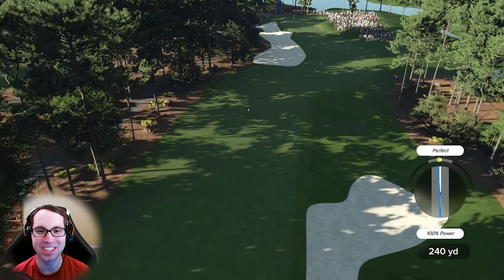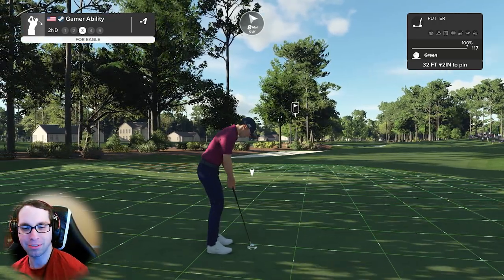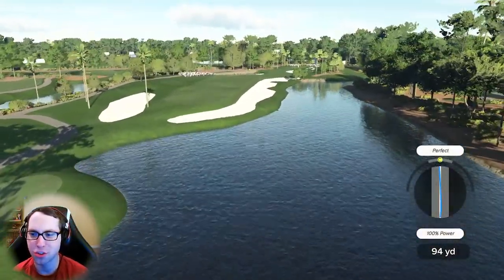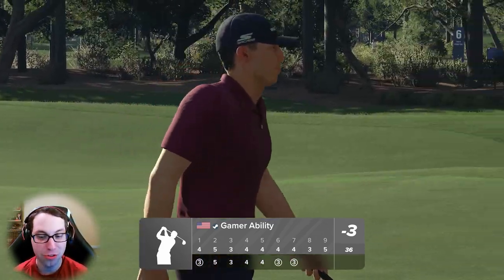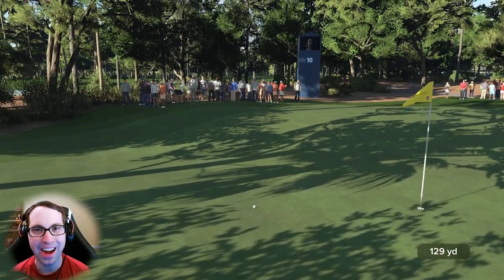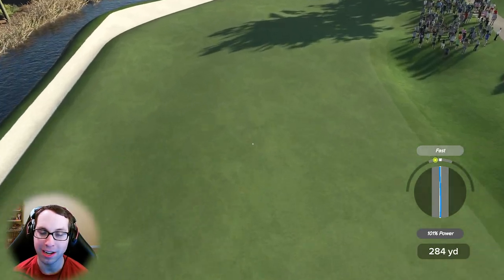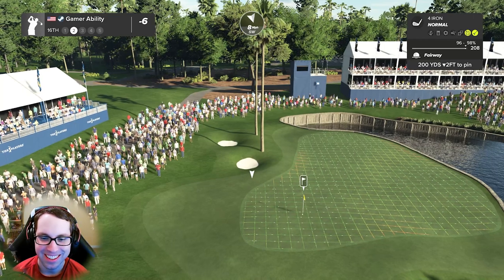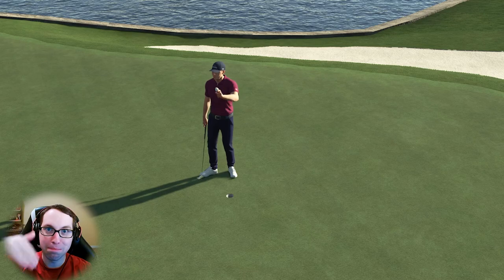NEW Playable Pro MATTHEW FITZPATRICK in PGA TOUR 2K23!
New Update for PGA TOUR 2K23 adds Matthew Fitzpatrick as a new playable pro in the game! In this video I will showcase the new playable pro in a full round at TPC Sawgrass THE PLAYERS. Ranked Matchmaking and Crossplay have recently been added in PGA TOUR 2K23 as well! I many gameplay tutorials on the channel on all aspects of the game, including the following and much more: wind distance affect, wind aim affect, wind affect on all shots, tempo, settings, controls, shot shaping, tips, tricks, practice routines, and more for improving in PGA TOUR 2K23!  Many more gameplay videos can be found on the channel, including tutorials, career mode, and much more!

Song: Everglow and We March Together
Artist: Patrick Patrikios